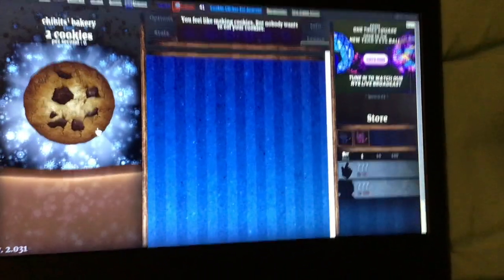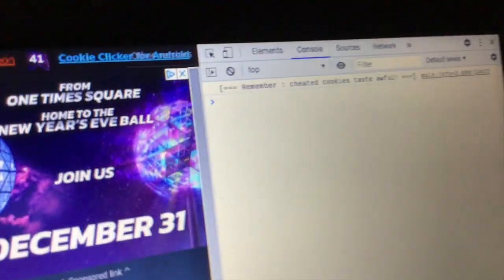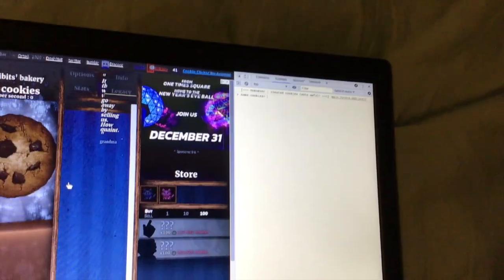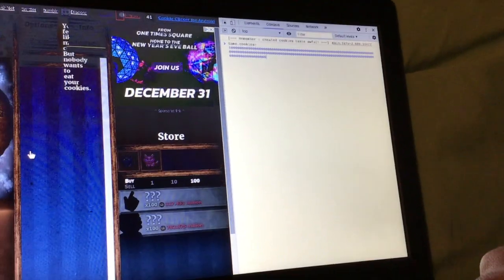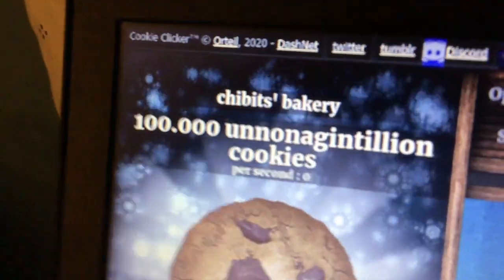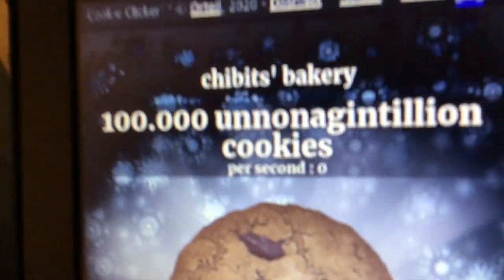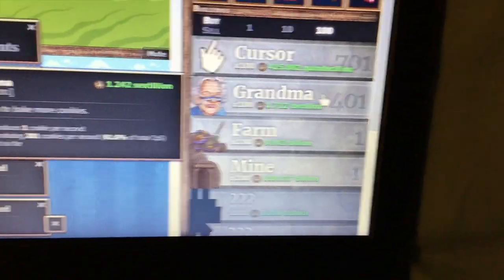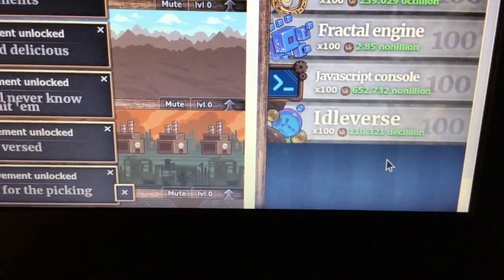How To Get Infinity Cookies In Cookie Clicker On Chromebook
Wow thats a long title